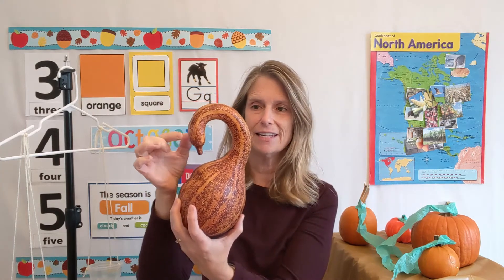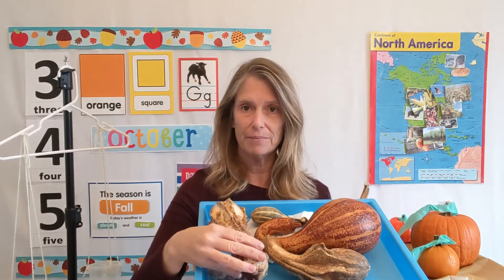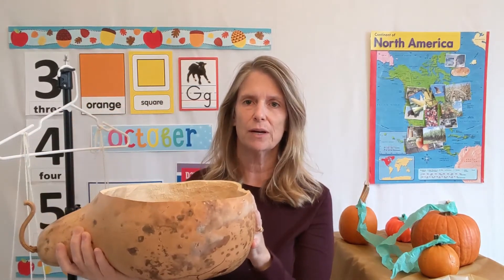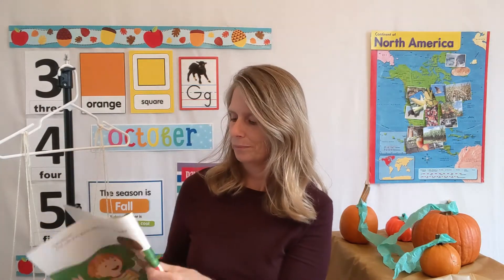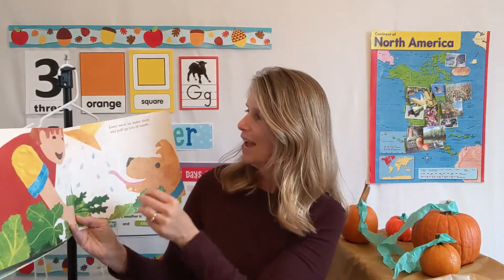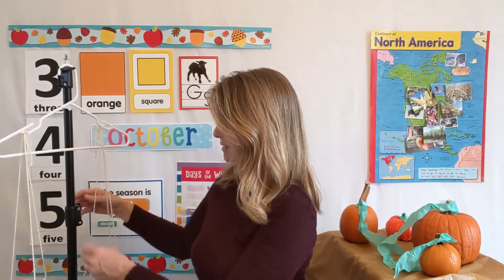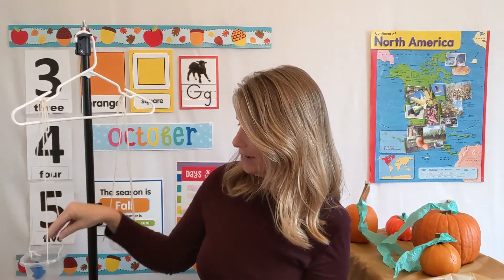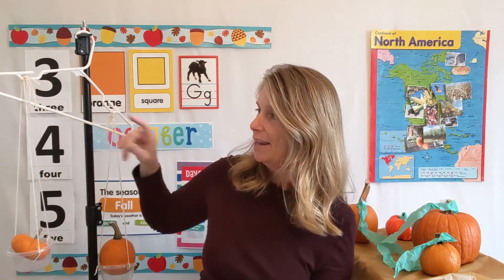Gourds and Pumpkins | Preschool Adventures with Miss Jill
Welcome to the pumpkin patch!  Today we're looking at gourds and pumpkins. We'll look at different types of gourds and talk about things they can be used for. We're also going to find out about a pumpkin's life cycle. And finally, we'll finish up by comparing pumpkin weights on a balance scale.